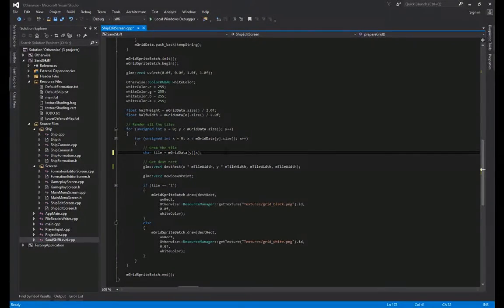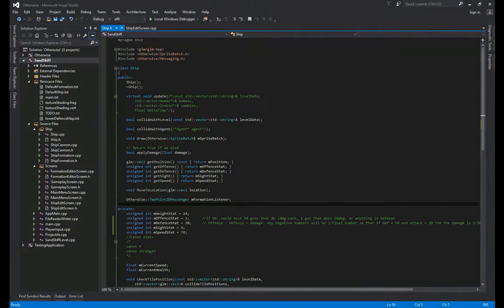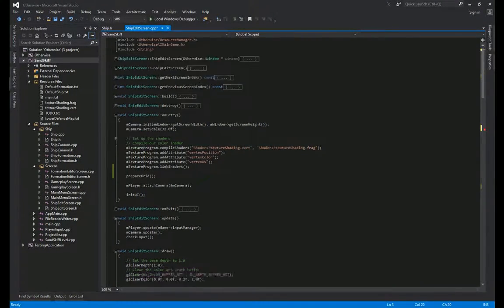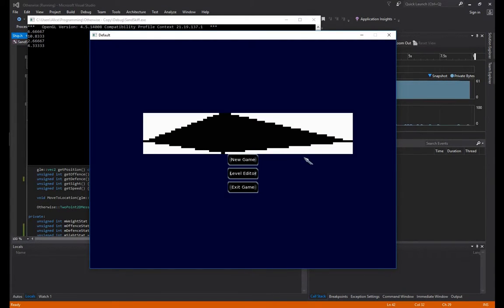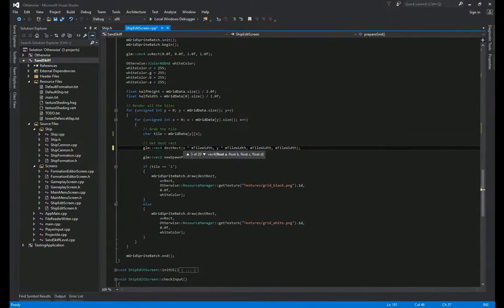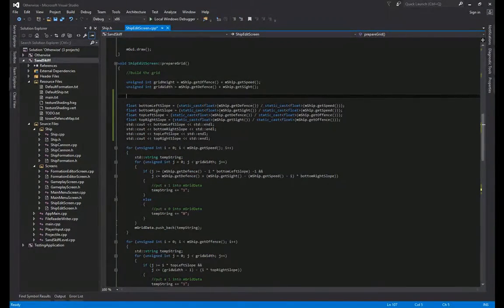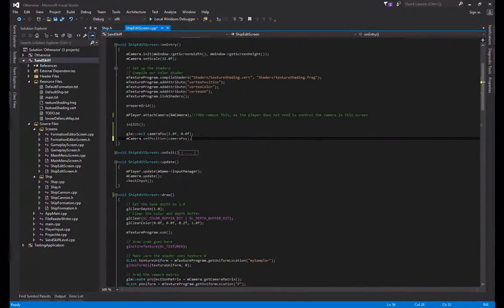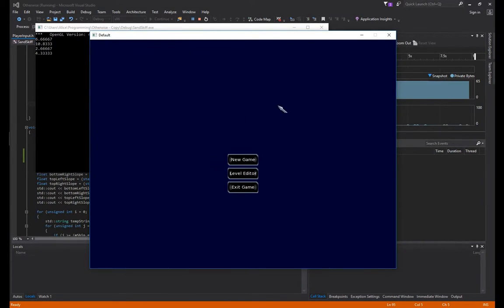C++ Game Programming Tutorial Devlog #8: Fixing up the Grid